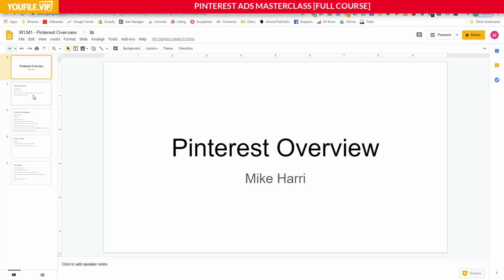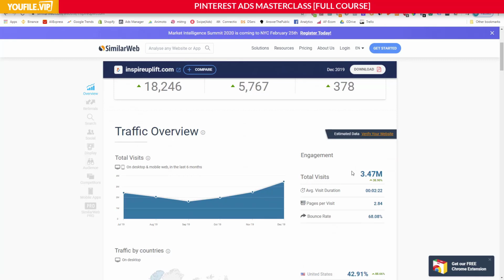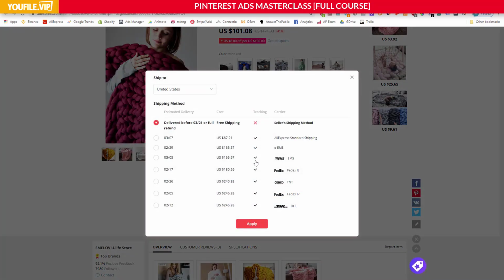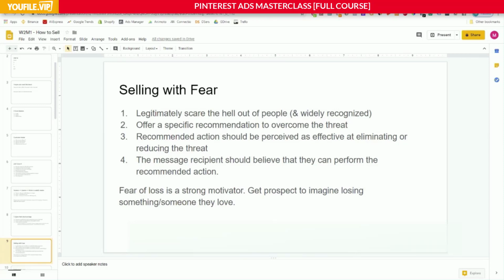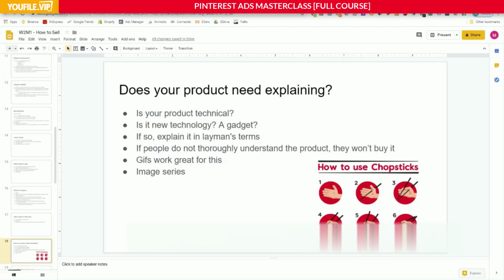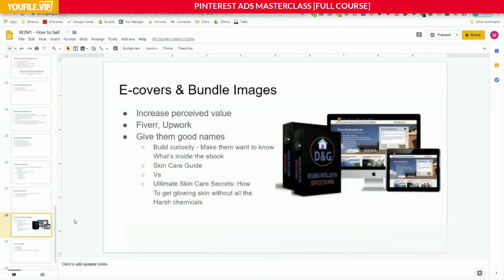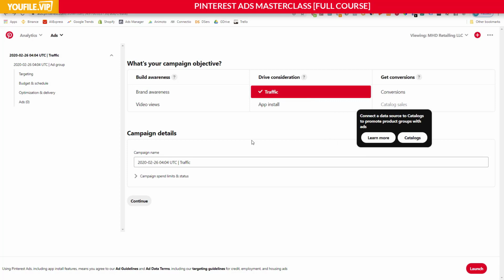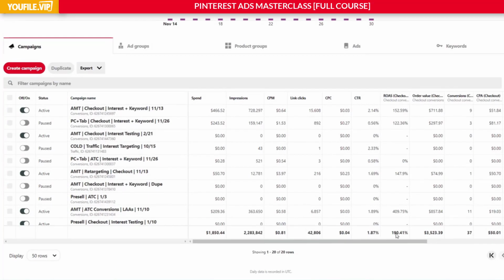PINTEREST ADS MASTERCLASS [FULL COURSE]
︾ CURRICULUM